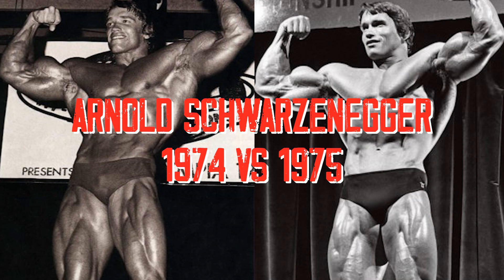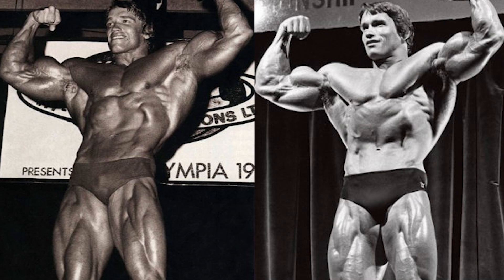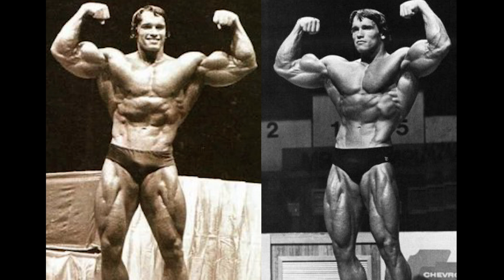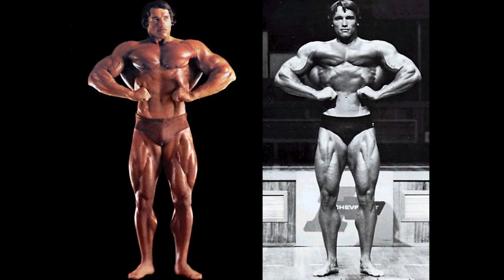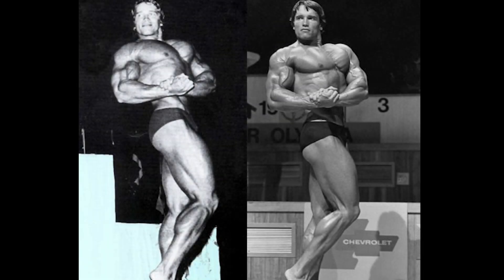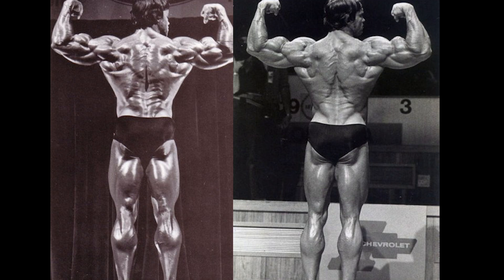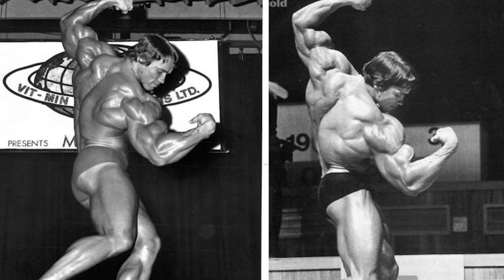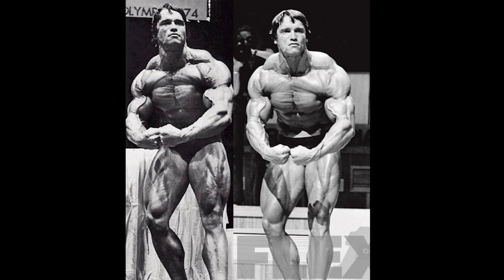Arnold Schwarzenegger 1974 vs 1975 | His Best Versions?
A fun, quick comparison to see if his extremely well-documented and praised pumping iron physique was better than his heaviest Olympia-winning package.